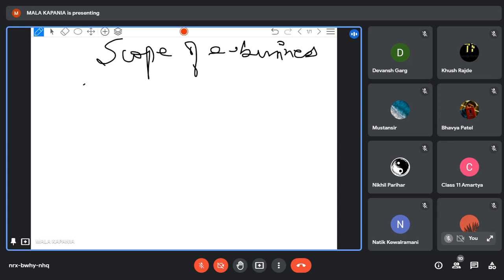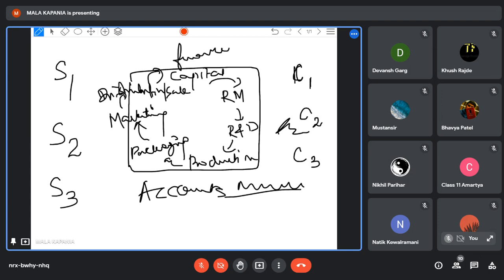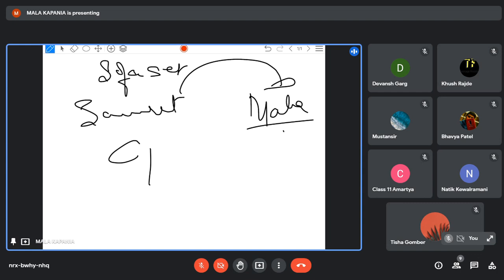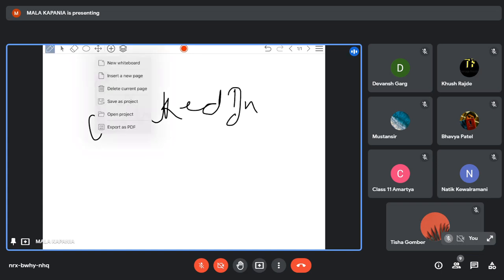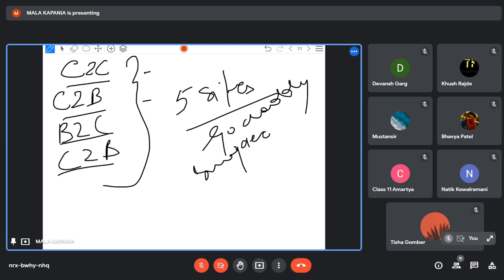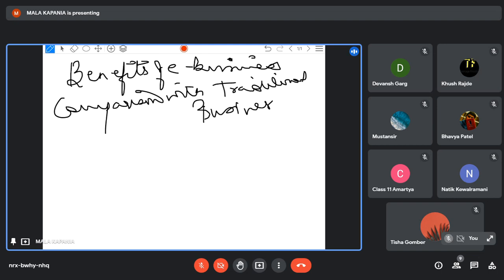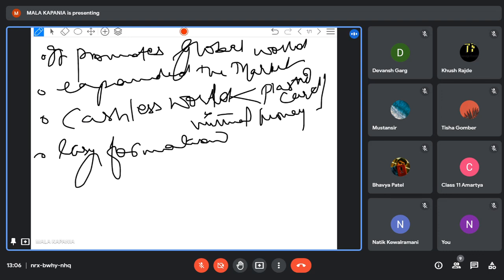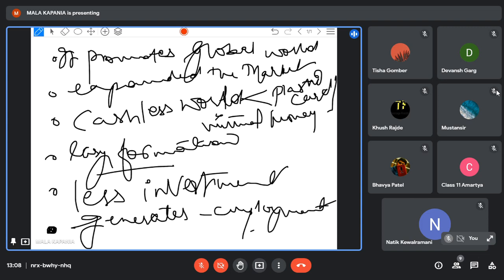15-9-21 [5] BST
Next Class Link: